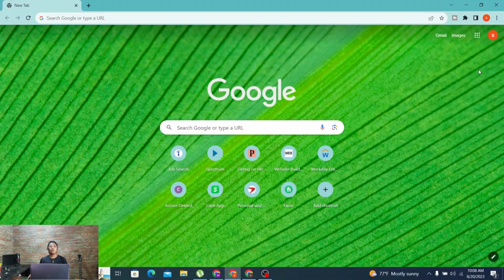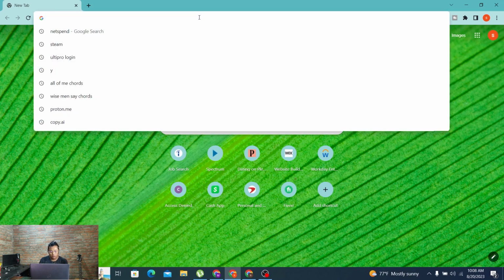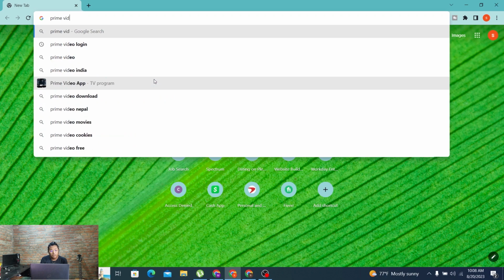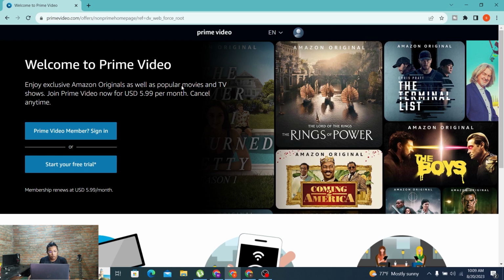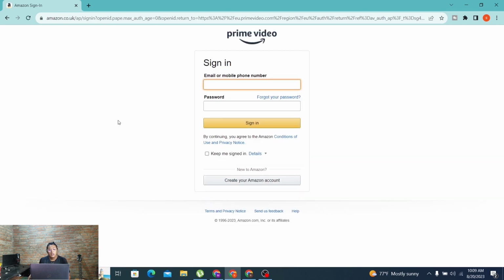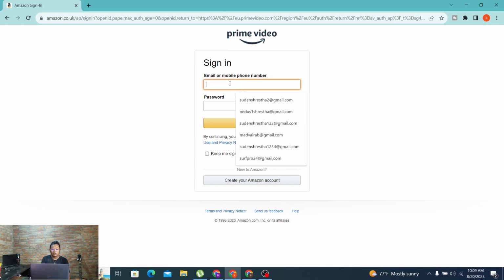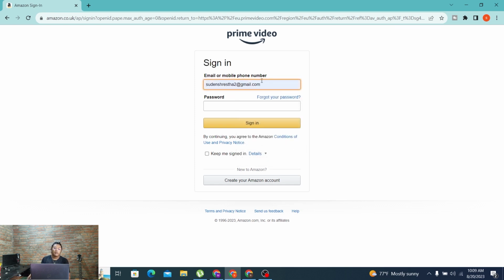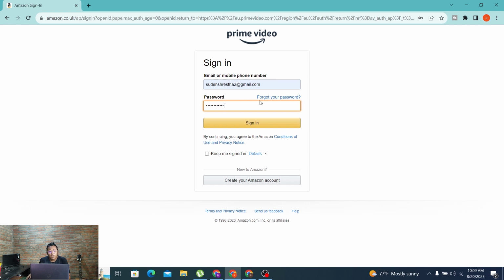How to Login Amazon Prime Video Account? Amazon Prime Video Login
Welcome to our comprehensive guide on Amazon Prime Video! If you're excited to explore a world of entertainment, you've come to the right place. In this video, we'll walk you through the process of creating and using your Amazon Prime Video account. Whether you're new to Prime Video or looking to enhance your streaming experience, we've got you covered. Learn how to easily set up your Amazon Prime Video account, from creating your login credentials to accessing a wide range of movies, TV shows, and original content. Discover how to navigate the Prime Video app on various devices, including smart TVs and gaming consoles like the PS4. Our user-friendly tutorial ensures that you'll be enjoying your favorite shows and movies in no time. Join us as we unlock the world of entertainment with Amazon Prime Video!